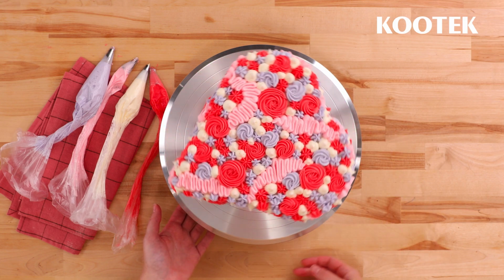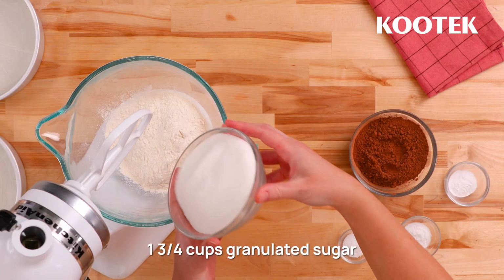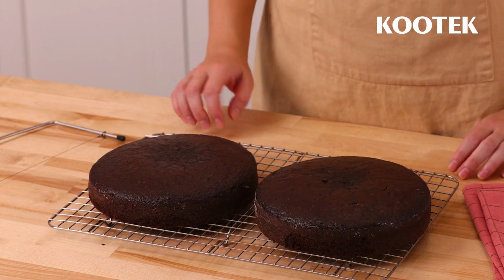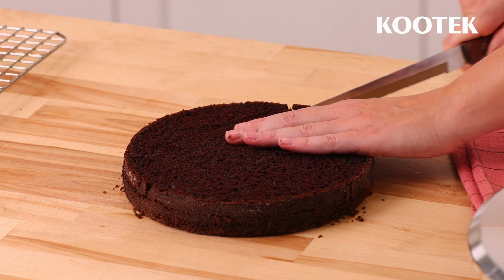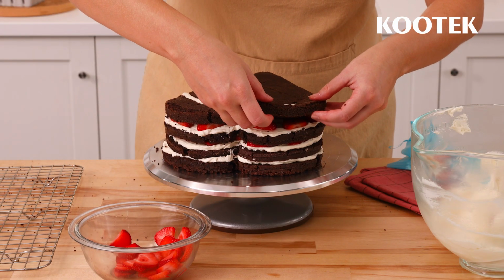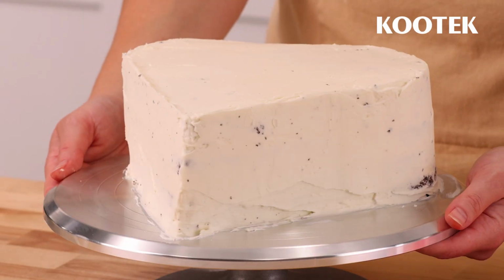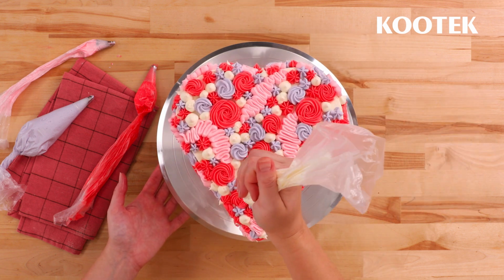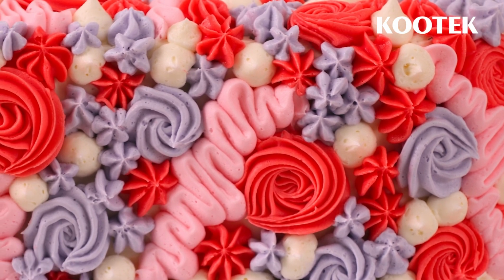Episode 8 - Heart Shaped Chocolate Cake Recipe From Kootek | Valentine's Day Special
Looking for a sweet treat to impress your Valentine? Check out this delicious heart shaped chocolate cake recipe from Kootek! Perfect for any special occasion, but especially great for Valentine's Day. Surprise your loved one with this homemade dessert that is sure to make their heart (and taste buds) swoon. Happy baking!